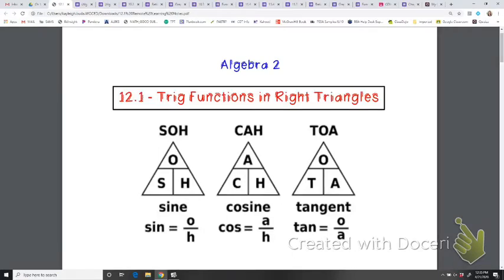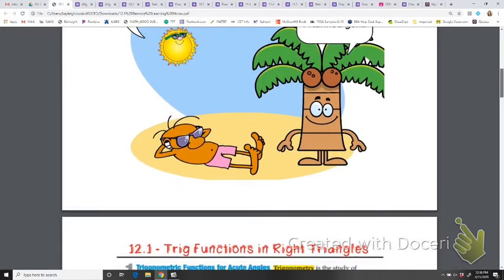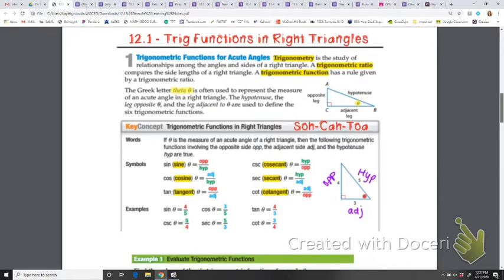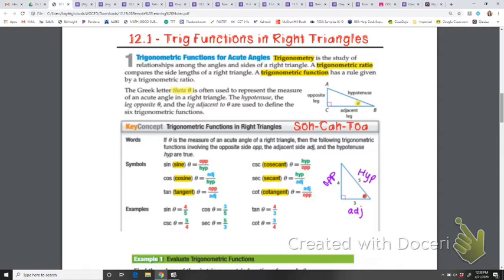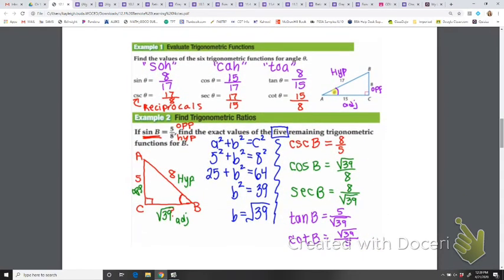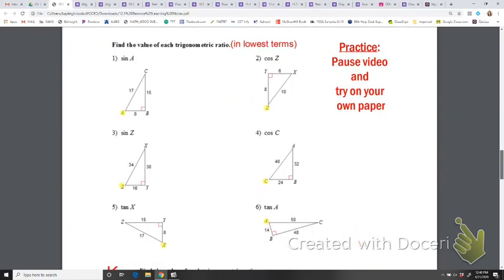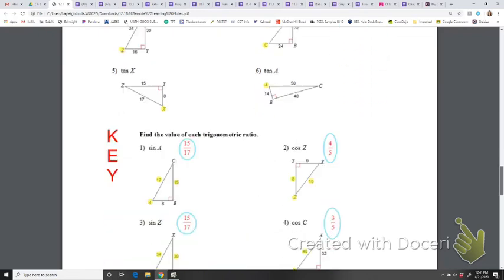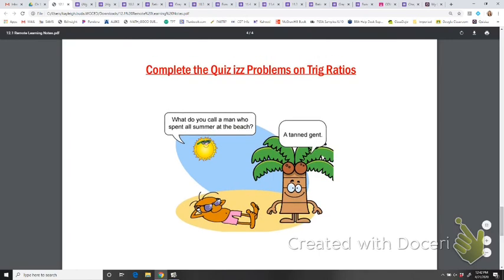12.1 Trig Ratios